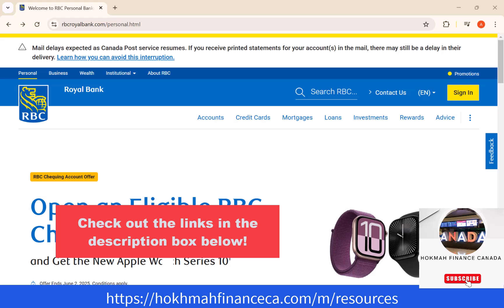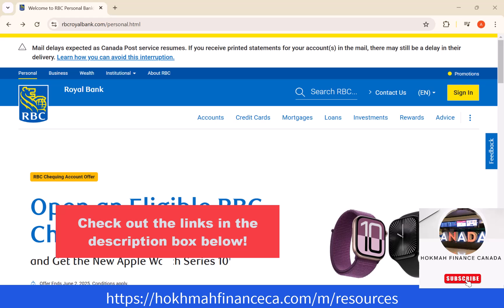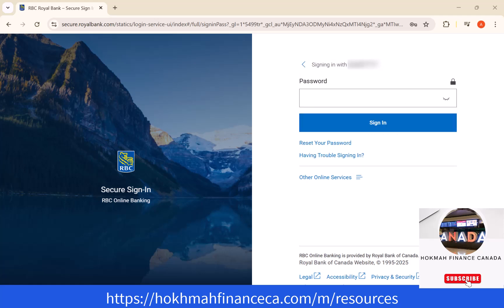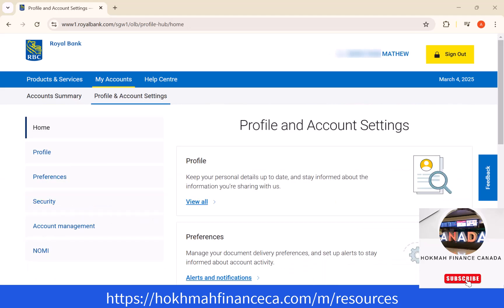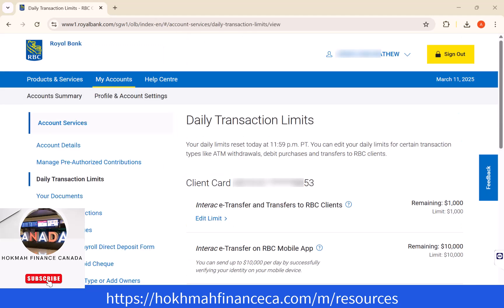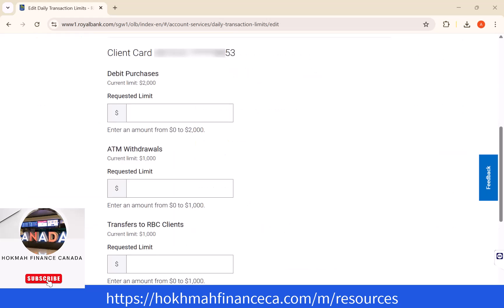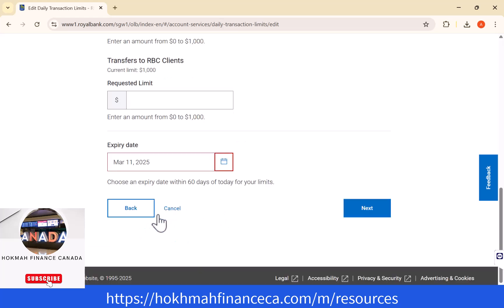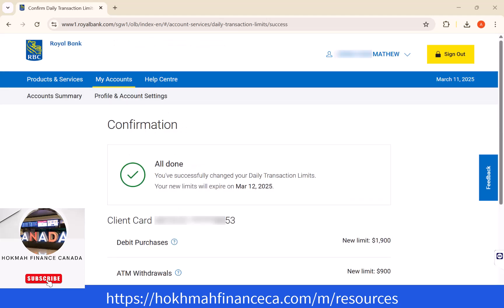How to Increase Daily Transaction Limits on RBC Online Banking 2025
t con🔥Open a Neo Secured Credit Card and get a $25 sign-up bonus

In this video, we will guide you through the steps to disable 2-Step Verification on your RBC Online Banking account. Whether you want to simplify your login process or if you've encountered any issues, we are here to help.